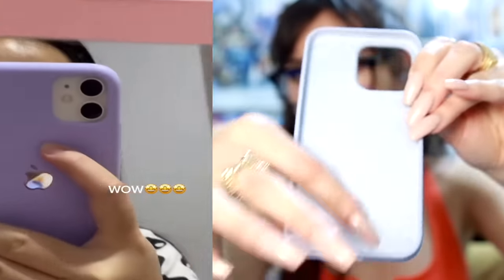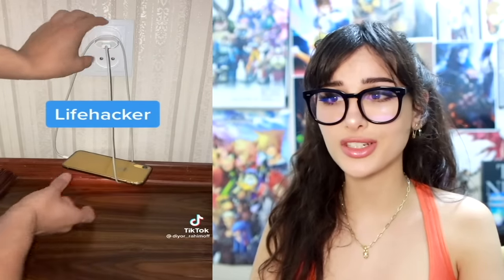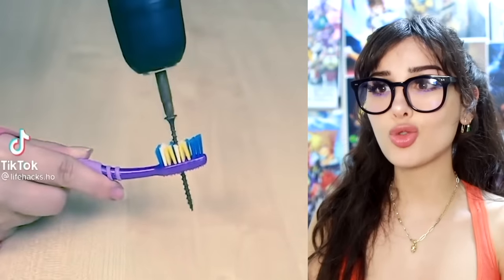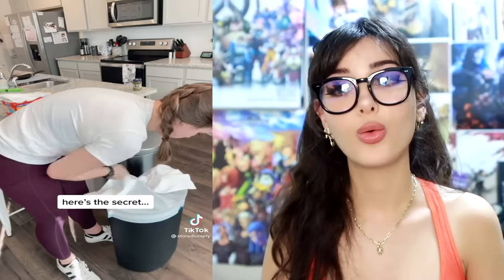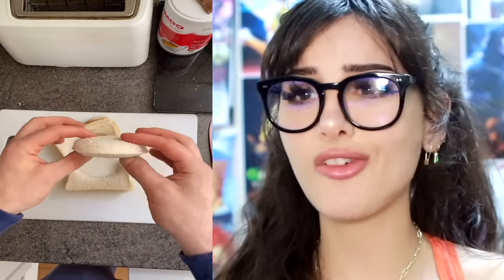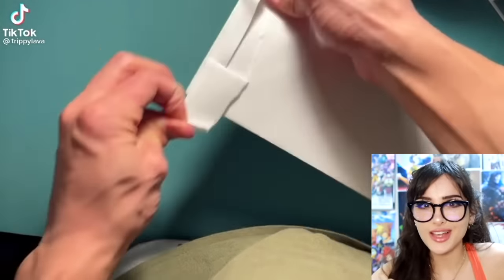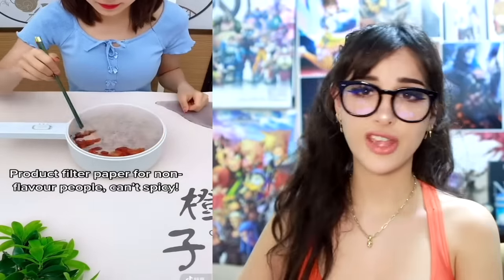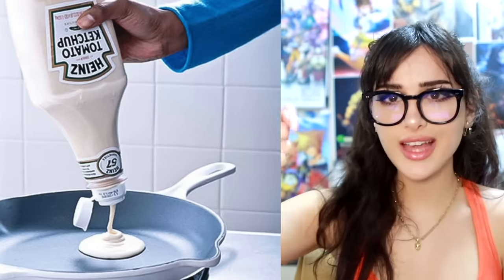Weird Hacks That Actually Work